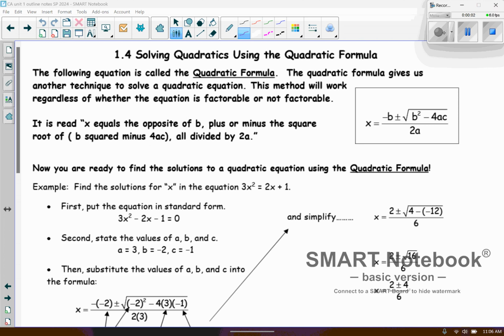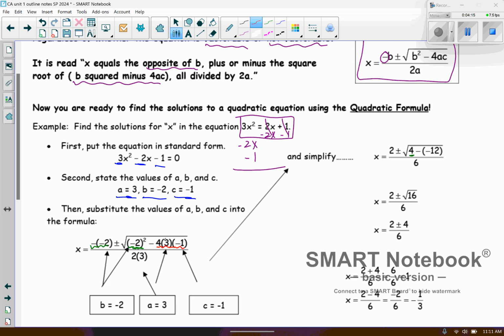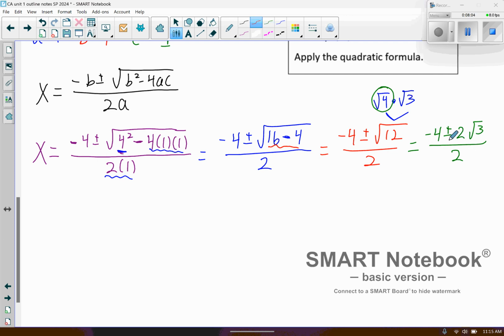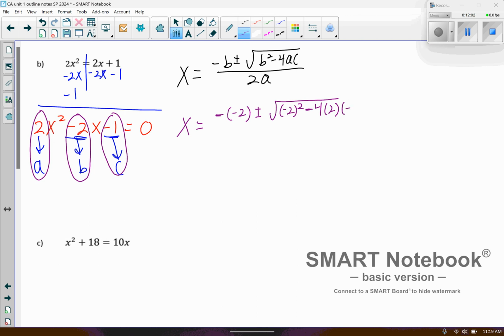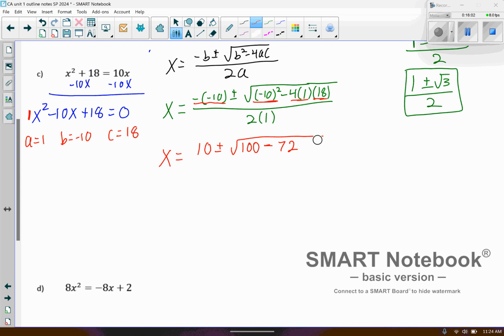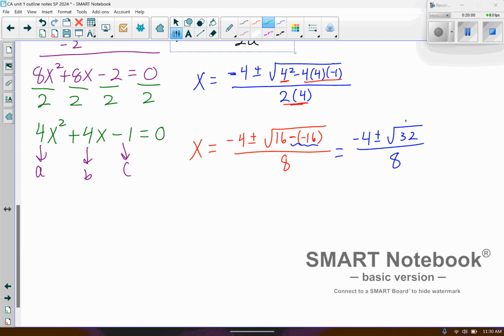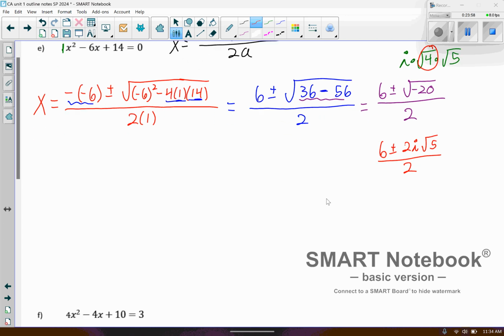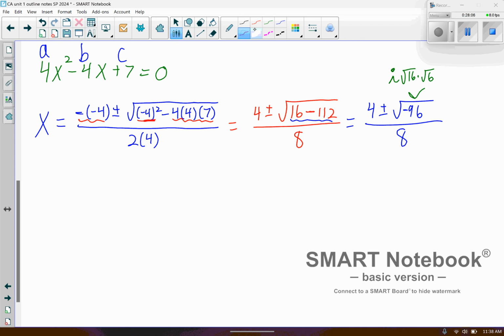CA 1 4 notes